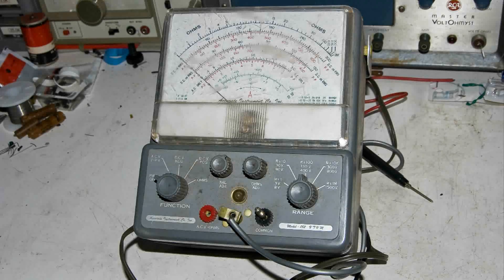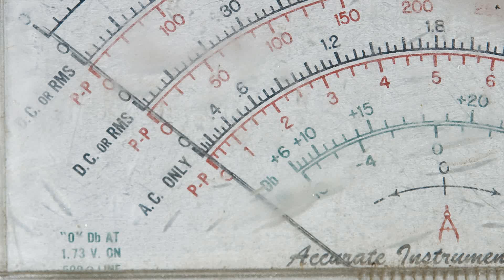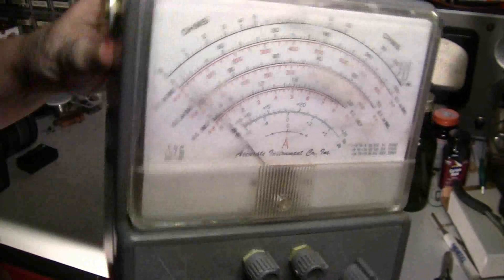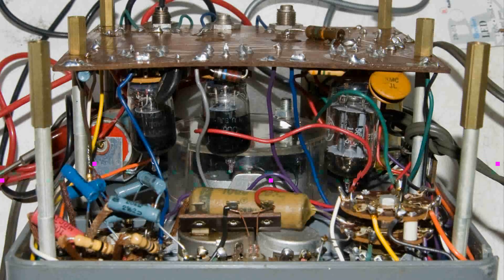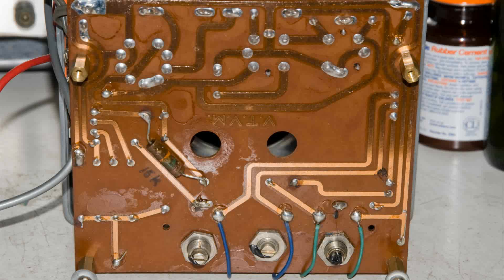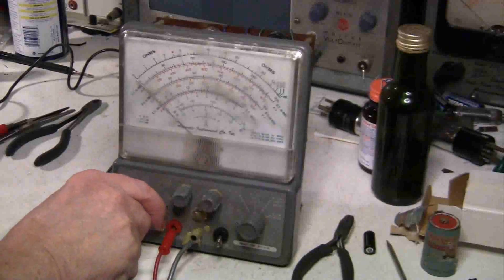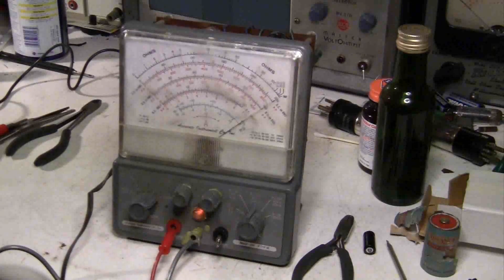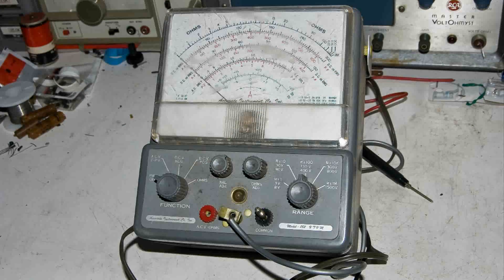Buying and Repairing an Analog Meter